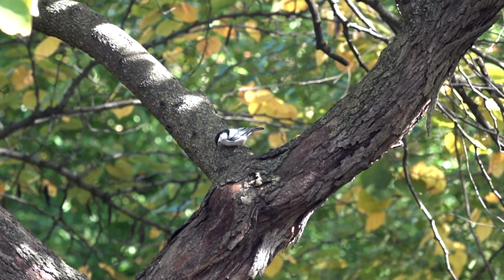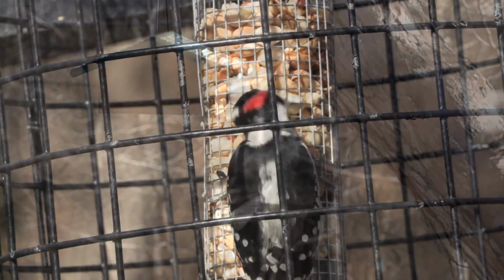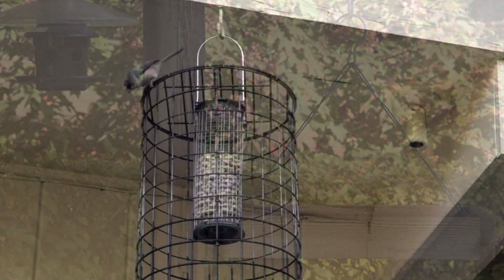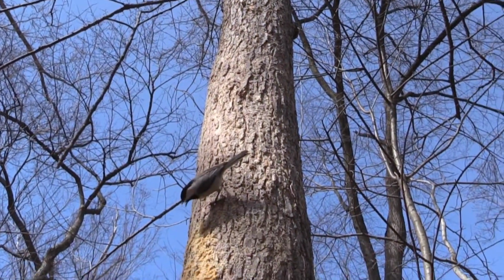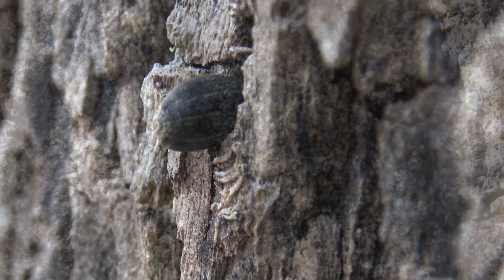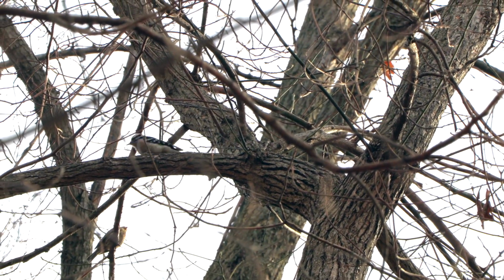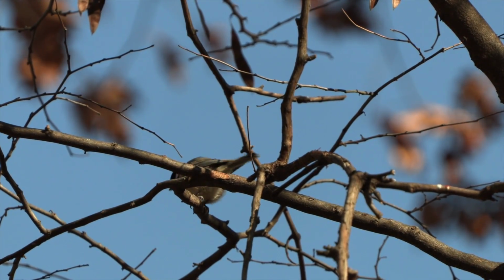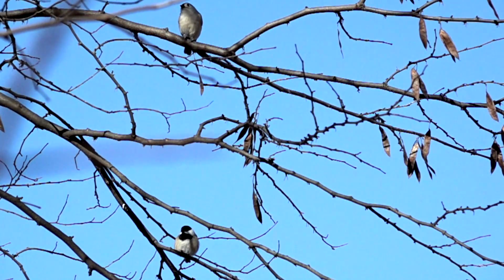Fab Four: Titmouse, Chickadee, Downy Woodpecker, Nuthatch [NARRATED]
The Tufted Titmouse, Downy Woodpecker, White-breasted Nuthatch, and two species of chickadees (Black-capped and Carolina) forage together in winter--unless they can go to feeders. In that case, they don't bother flocking together. In flight, the birds are shown in super slomo.